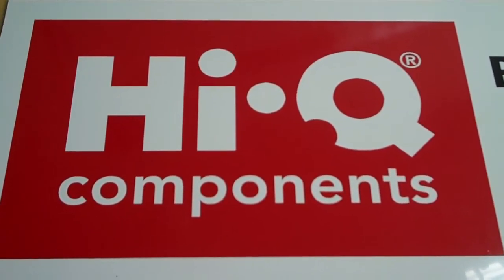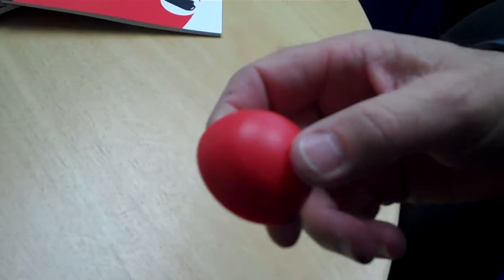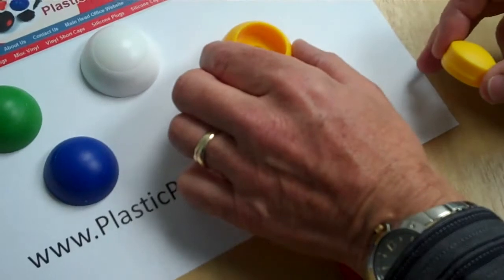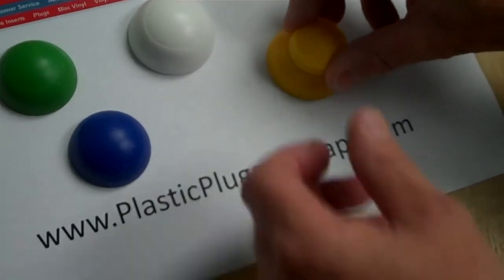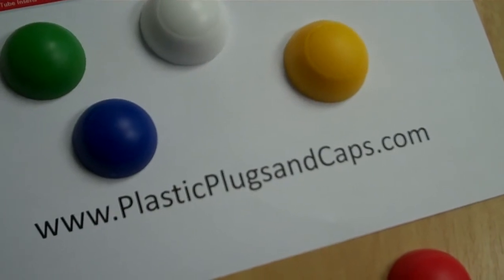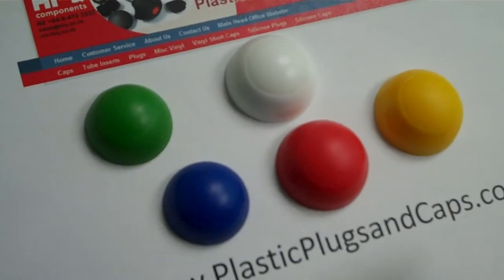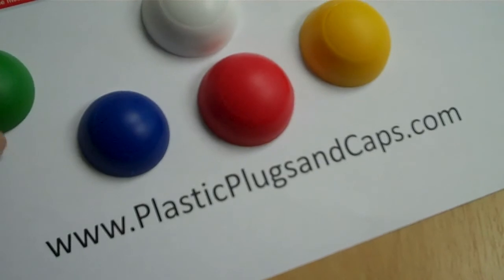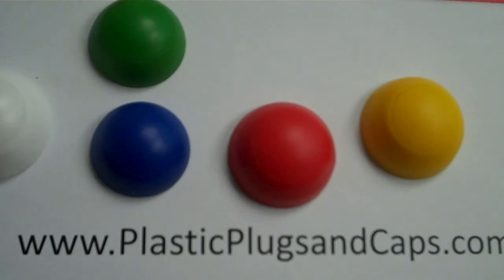Secure Nut Covers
Secure Nut Caps protection for exposed Nuts and Bolts. Two piece part.